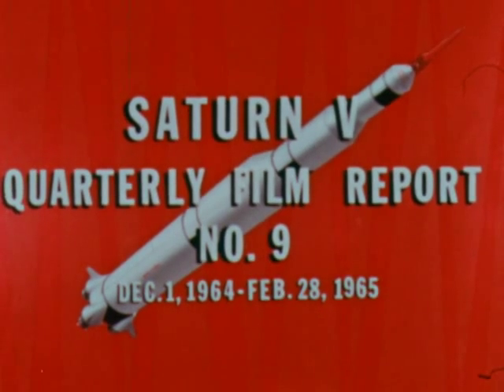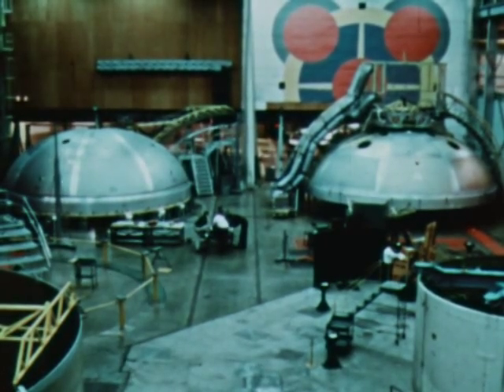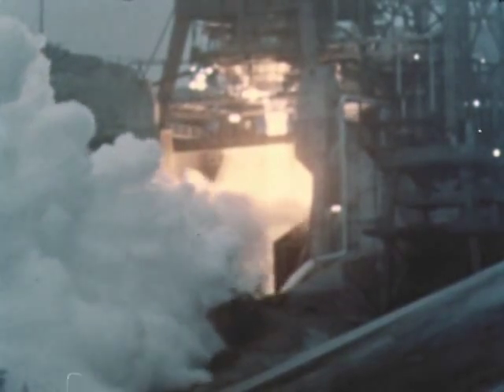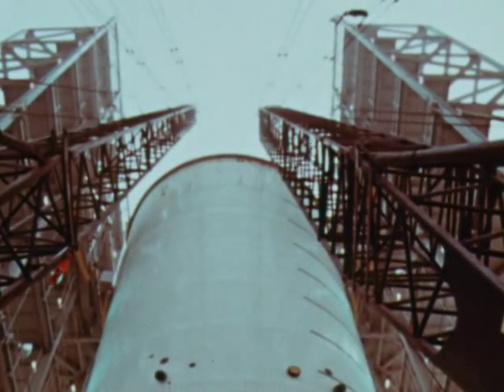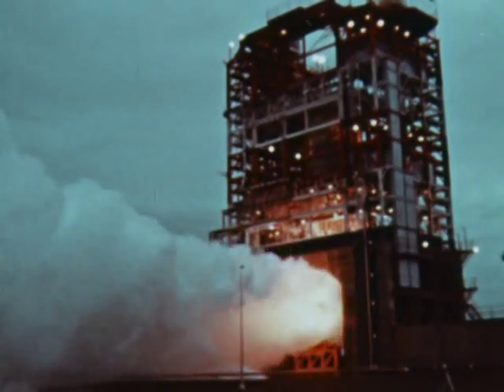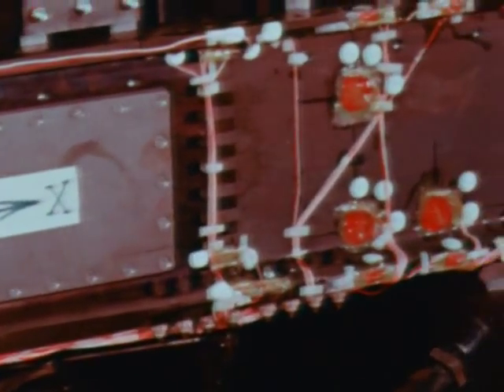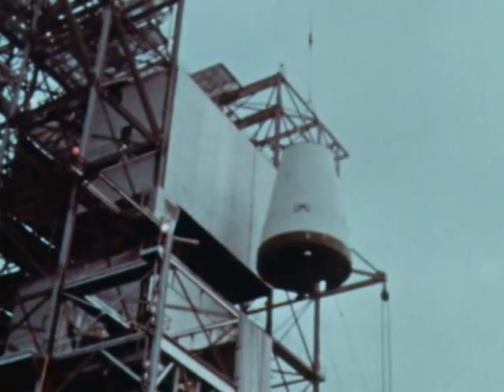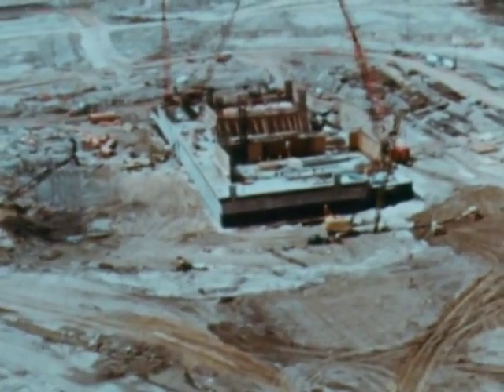Saturn V Quarterly report #9 Dec 1964-Feb 1965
The Saturn V Quarterly Reports, released by the Marshall Space Flight Center between 1962 and 1967, document the progress in development of the booster that will take the man on the moon.